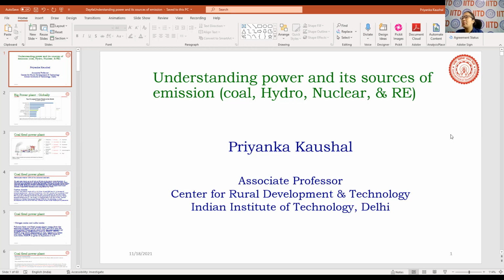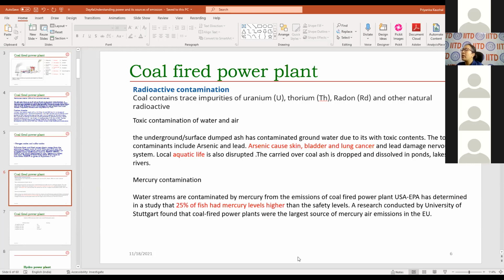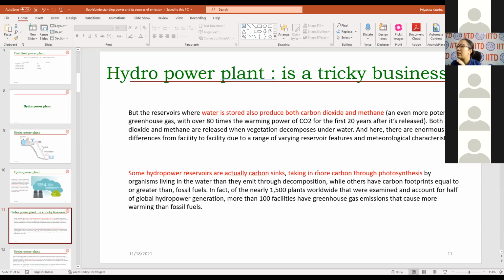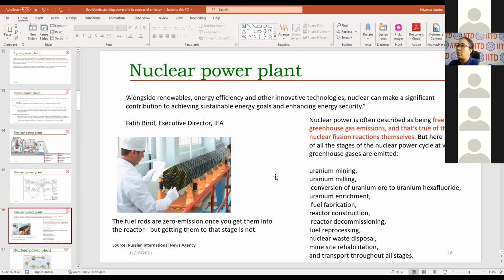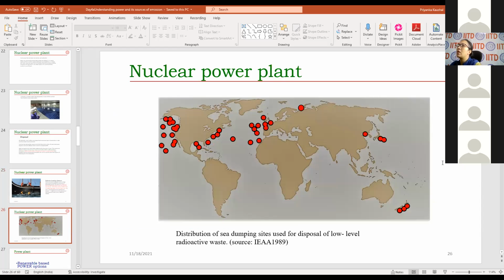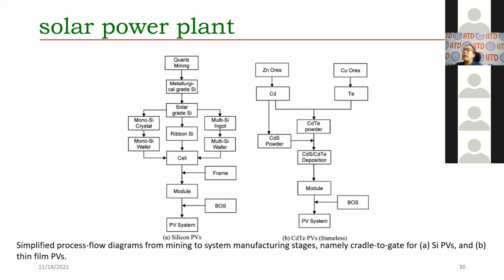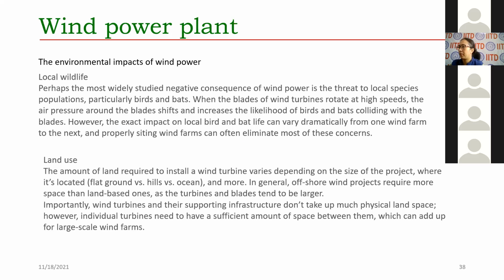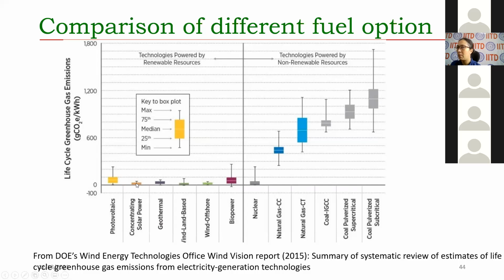Lecture 13 Understanding power and its sources of emission